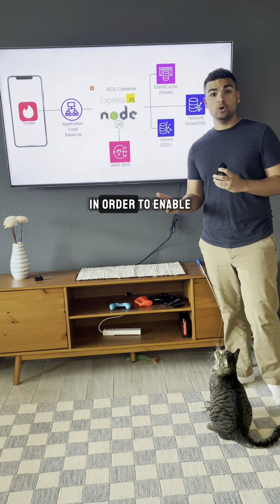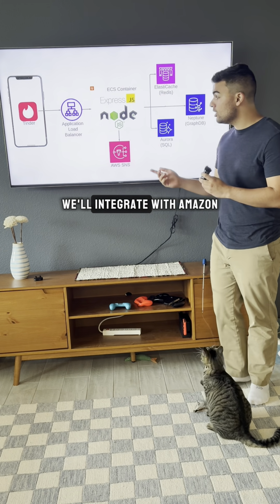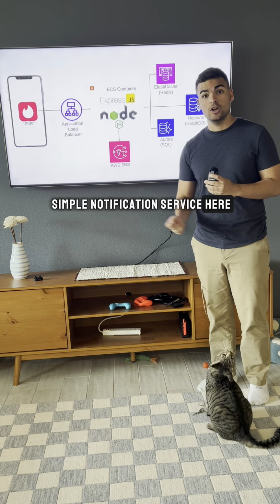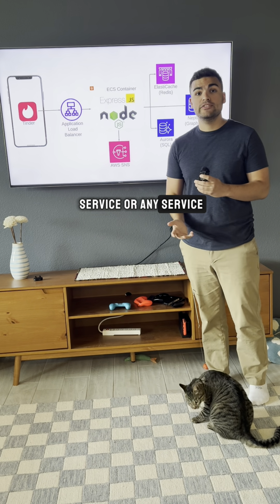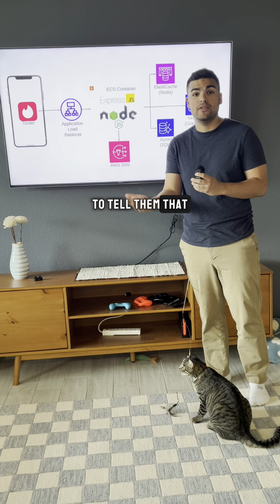Tinder System Design?!